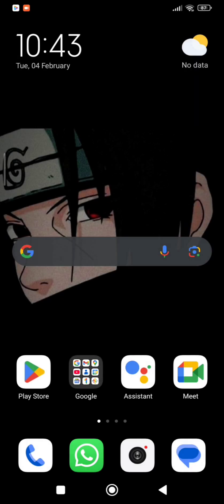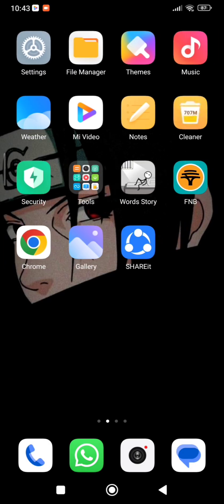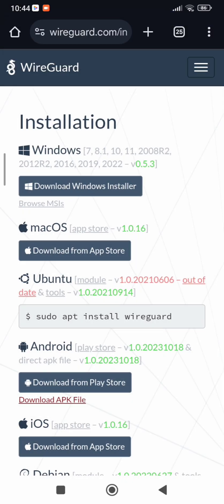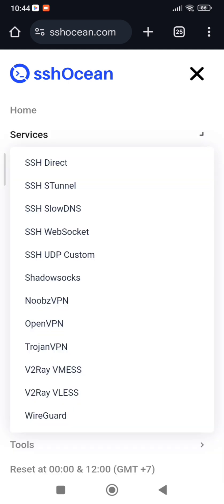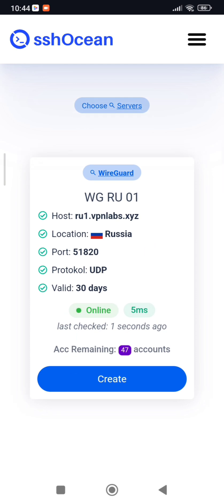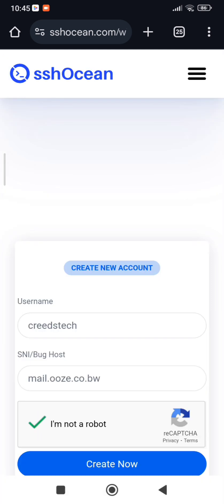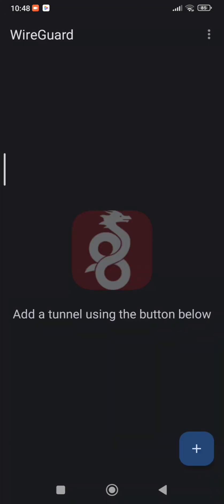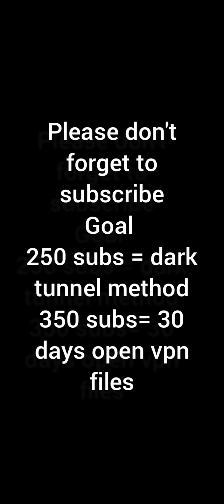How to use Wireguard VPN for free internet connection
This vedio educates you on how to use wireguard vpn for free vpn

Song By: SoundCarousel-Carnival